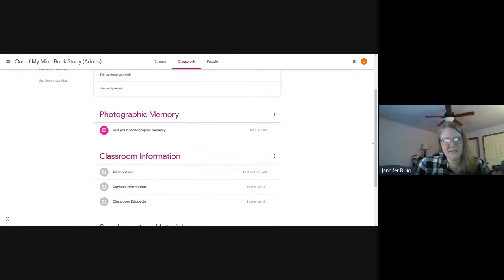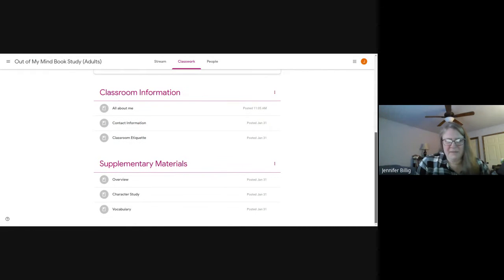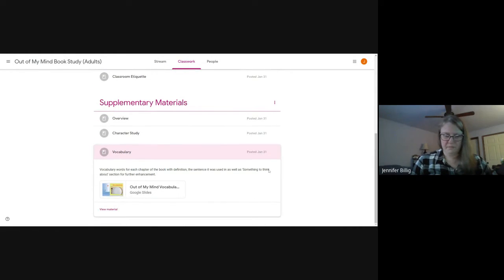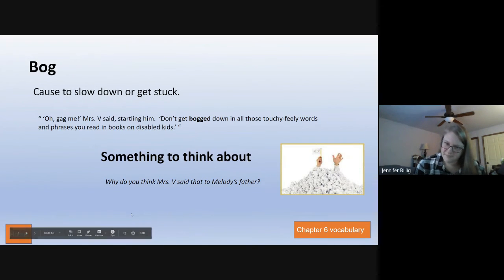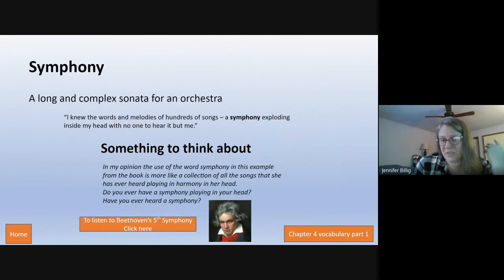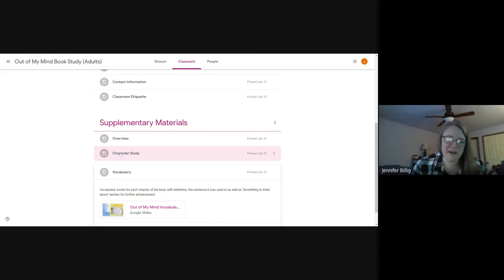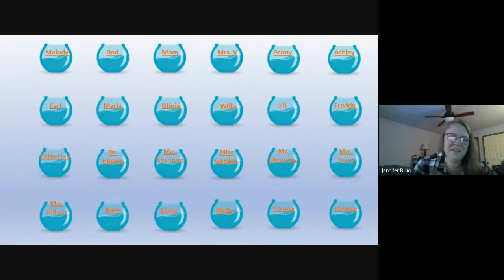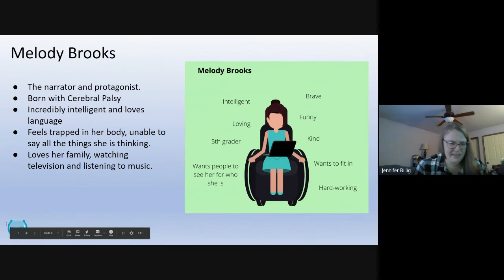Out of My Mind Book Study - Google Classroom Tour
Celia and Jennifer review the Google Classroom that will be used by students in the book study.